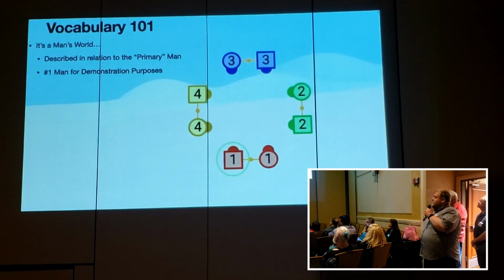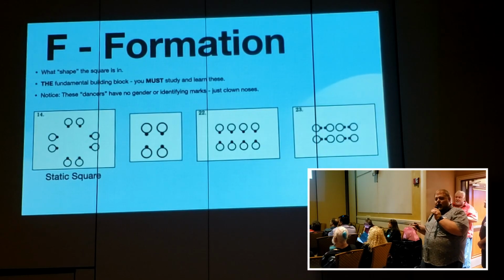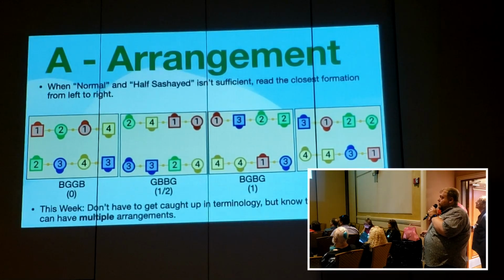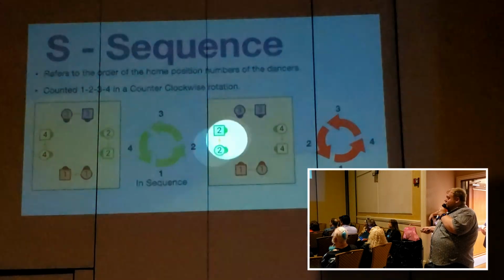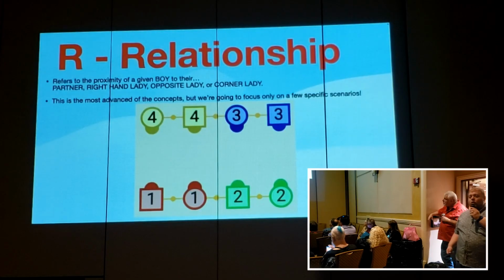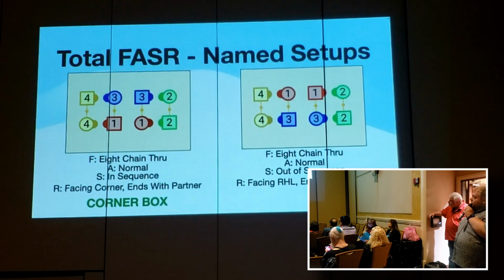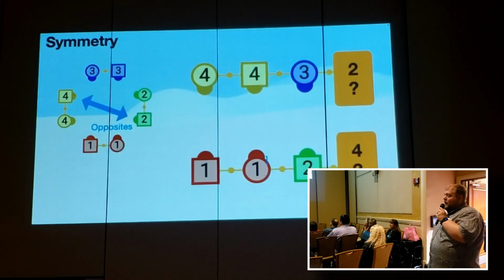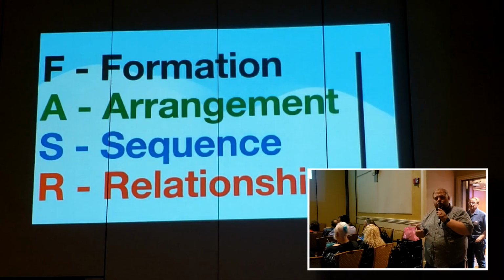2025 Mechanics of Choreography -- Travis Cook